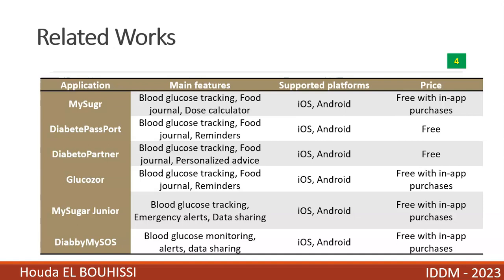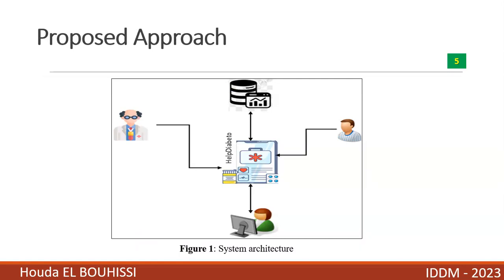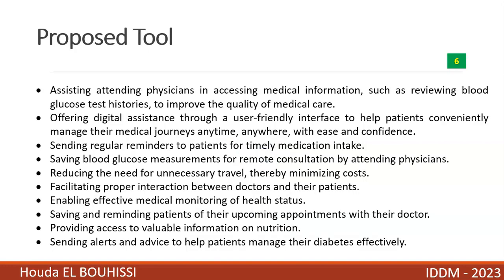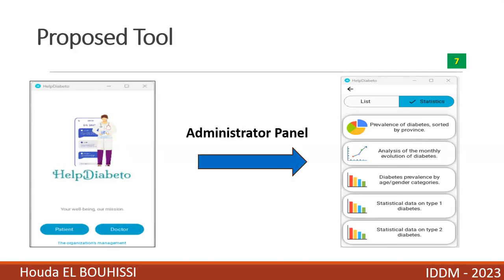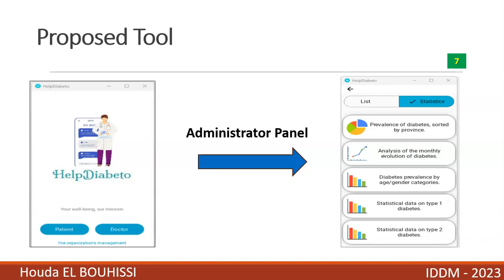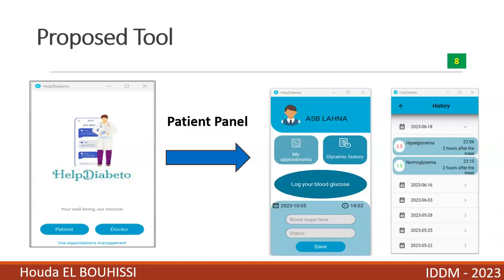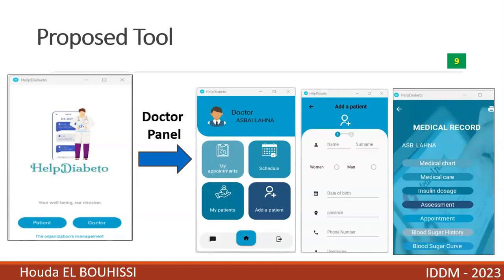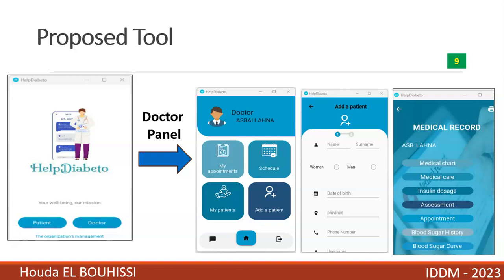HelpDiabeto: A user-friendly Tool for Diabetes Tracking and Monitoring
Authors : Houda EL BOUHISSI, Wissam AITOUSEKHRI and Lahna ASBAI
Abstract : Diabetes is a chronic disease affecting a significant number of individuals worldwide. Those with diabetes must adhere to a strict diet, maintain regular exercise, and monitor their blood sugar levels to effectively manage their health condition. However, managing these tasks can be challenging without an efficient tracking system especially during a health crisis like the coronavirus. Remote patient monitoring enables doctors to observe patients' health in real-time, receive updates on their status, and offer advice and recommendations accordingly. This can enhance healthcare quality by providing patients with more consistent care and reducing unnecessary hospitalizations. Furthermore, it can contribute to cost reduction for both patients and healthcare systems by minimizing expenses tied to in-person visits and hospitalizations. This paper introduces a highly useful software tool for monitoring and tracking diabetes patients, called HelpDiabeto (Help Doctor and Patient), developed by the Knowledge Engineering and Information Analysis' group.